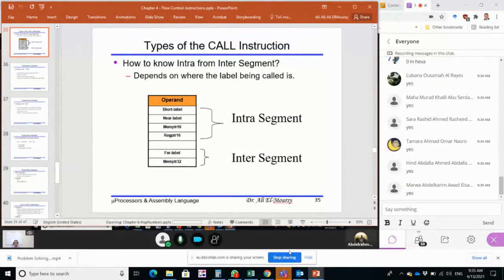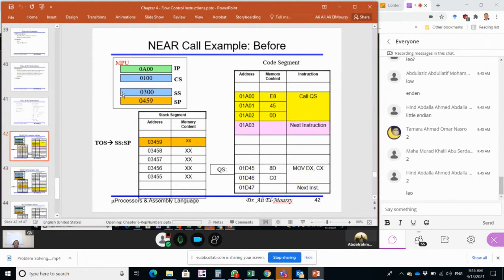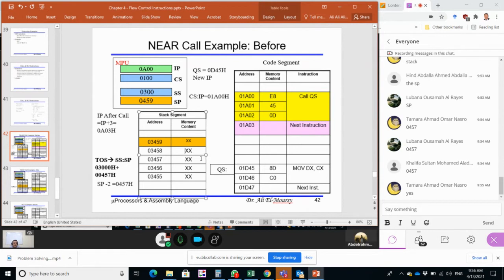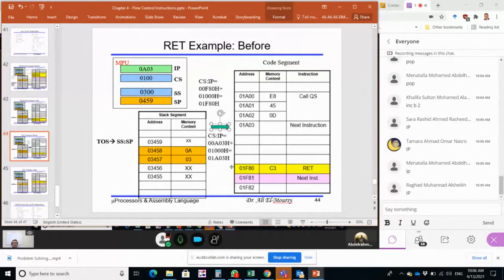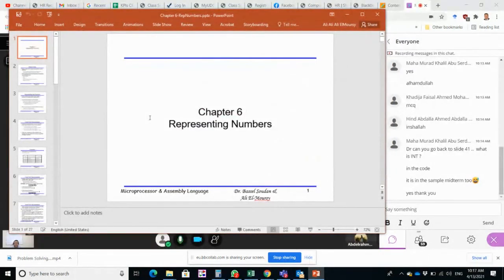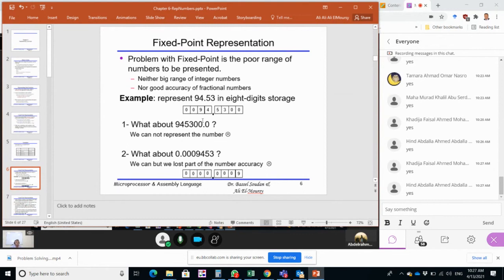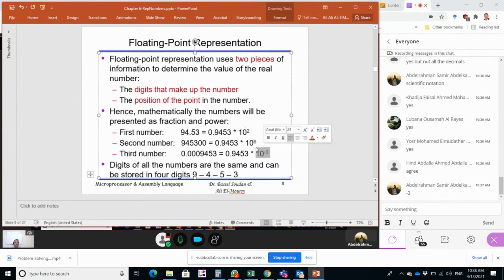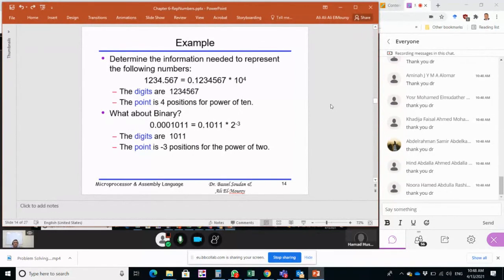21 04 Control Flow Instructions